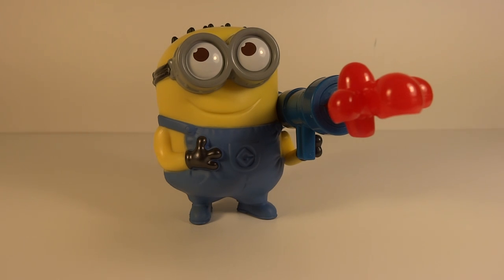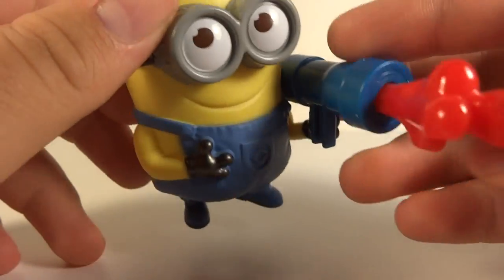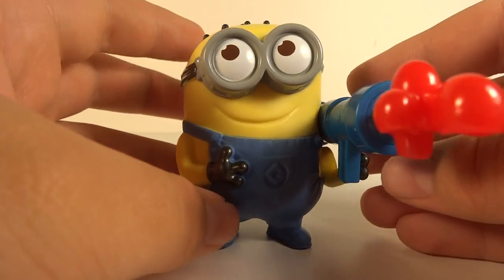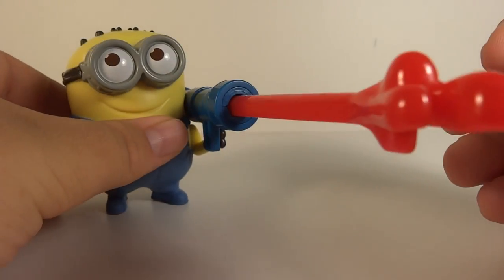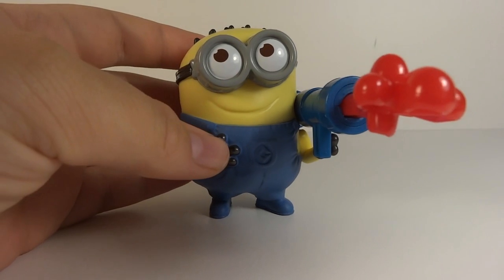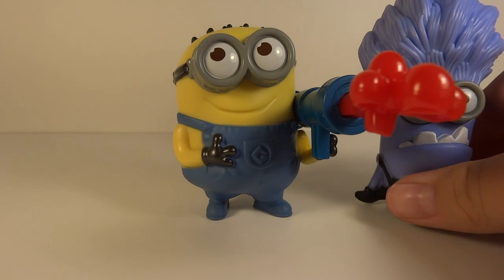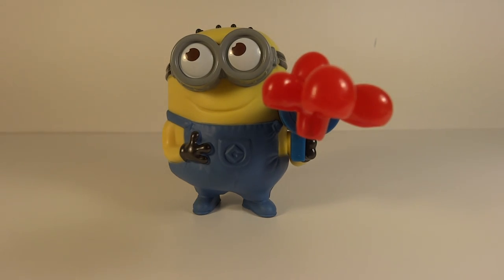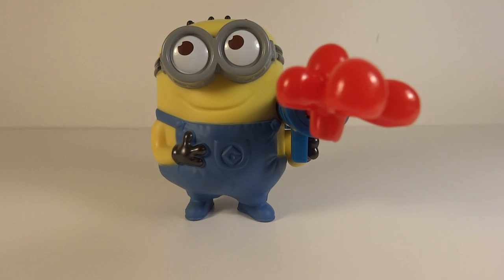McDonalds Despicable Me 2 Minion Phil Jelly Whistle Toy Review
MrTransformers96's McDonalds Despicable Me 2 Minion Phil Jelly Whistle Toy Review